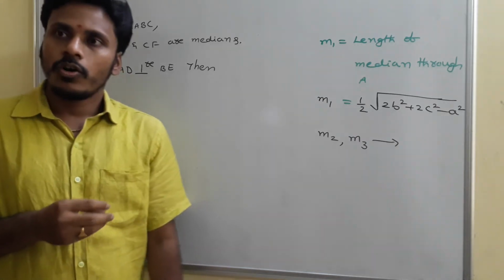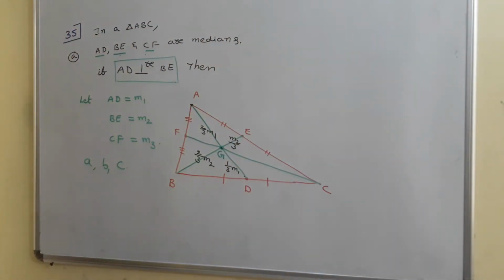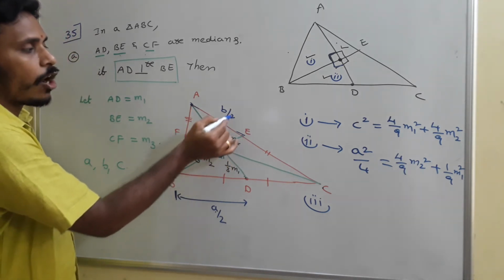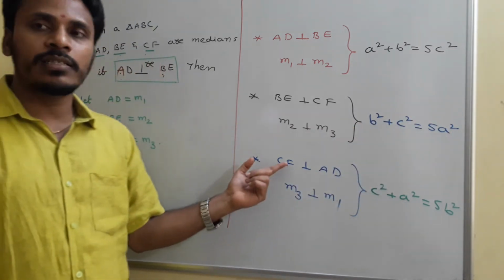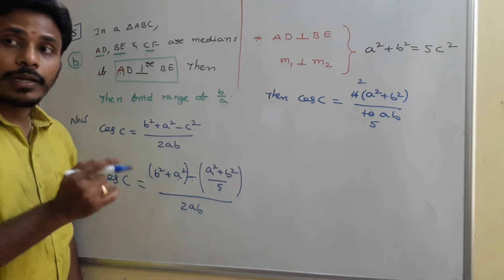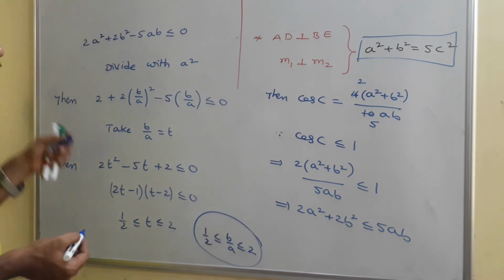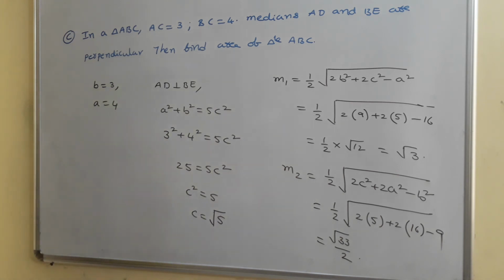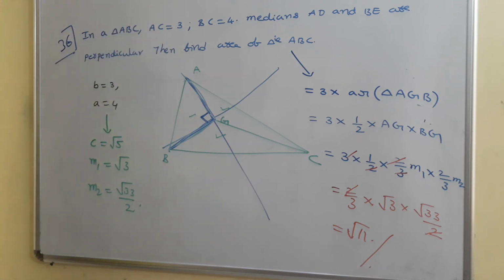Problems on Medians from PROPERTIES OF TRIANGLES for jee aspirants